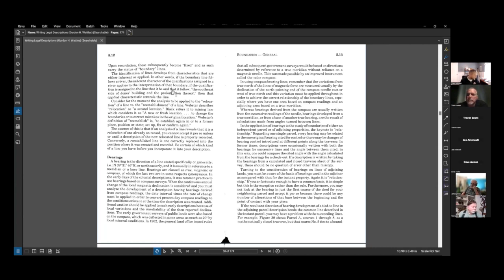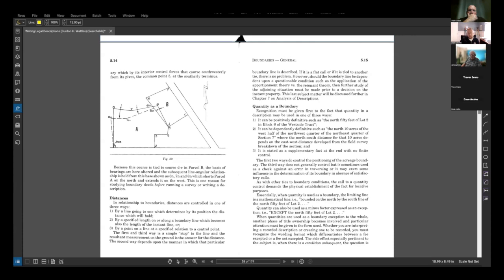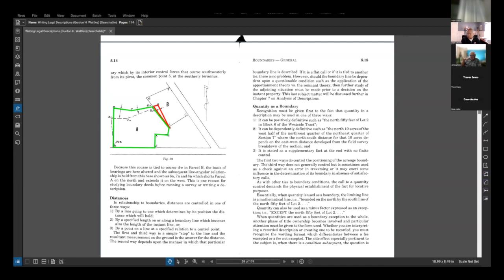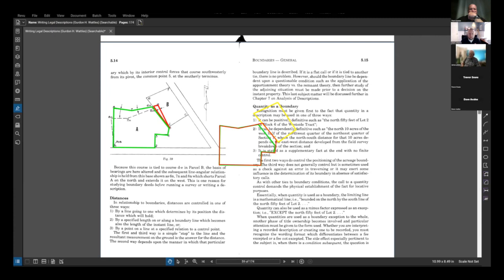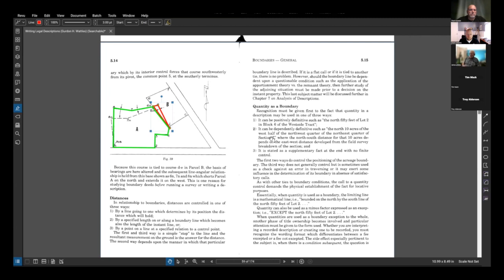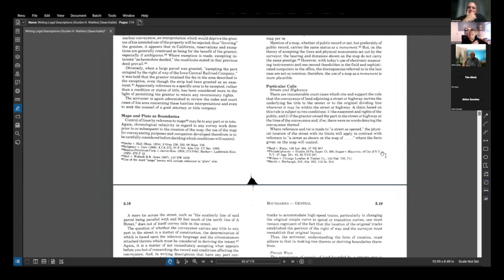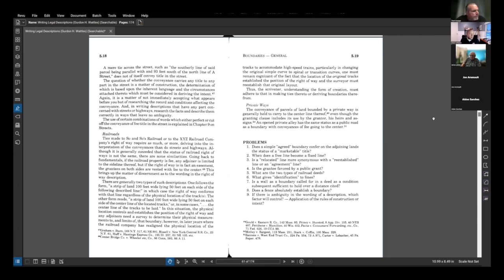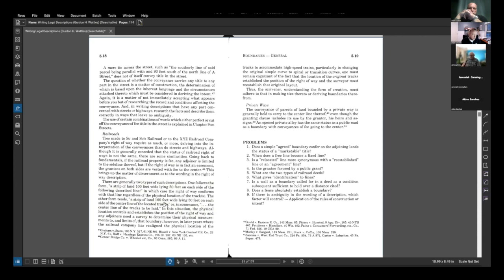Chapter 05 of Writing Legal Descriptions – (Part 2)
Wisdom Wednesdays for the land surveying profession is a bi-weekly roundtable discussion to go over a chapter at a time from our “Surveying Bibles.” The goal is for everyone to read a chapter of a book and then have a roundtable discussion about that chapter. The current book being discussed is Writing Legal Descriptions by Gurdon H. Wattles.